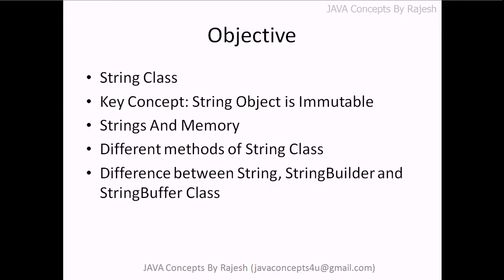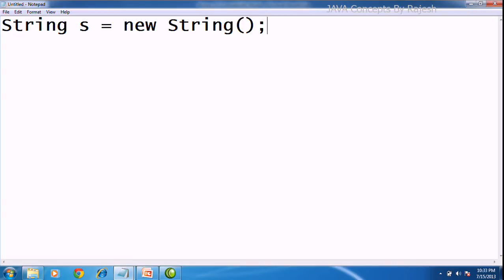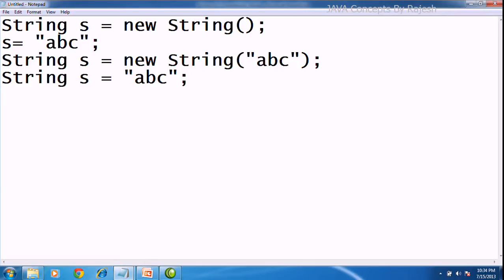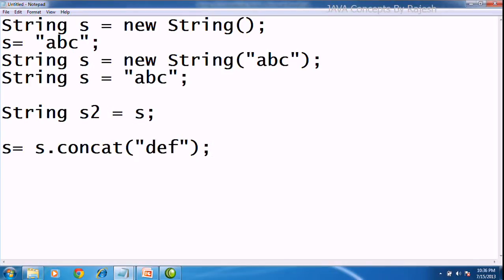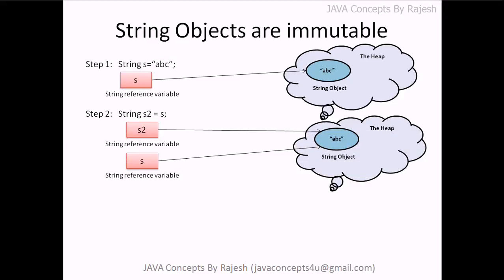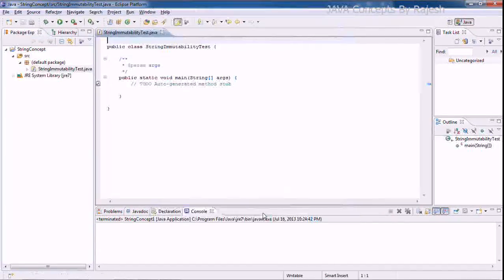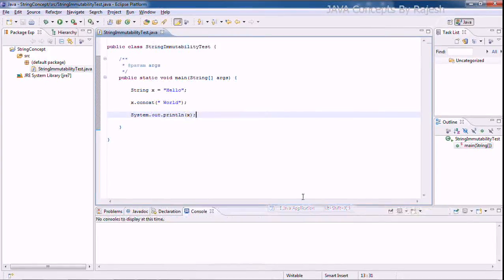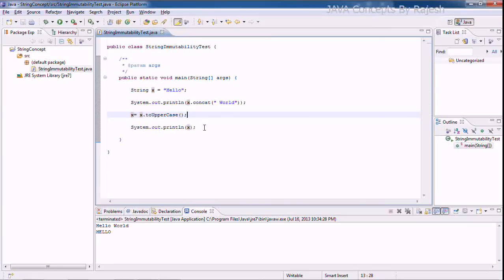Core Java Concepts String Tutorial Part1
This tutorial focuses on String Class and mainly on the key Concept that String Objects are immutable. We will prove this concept with detailed theory and examples. We would also write a small piece of code in Eclipse to show this concept.

Please provide suggestions so as to improve the my upcoming tutorials.